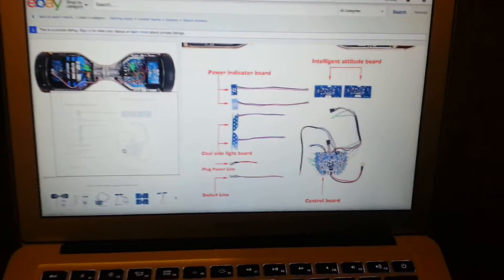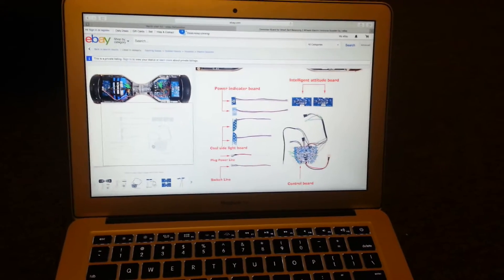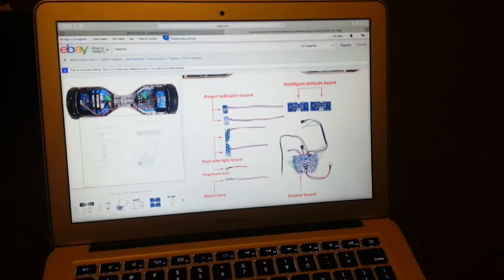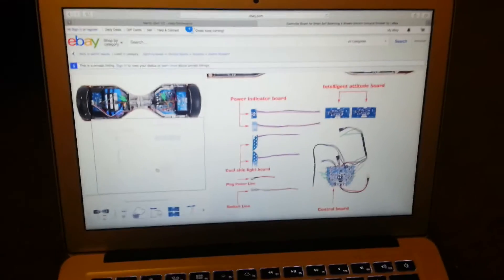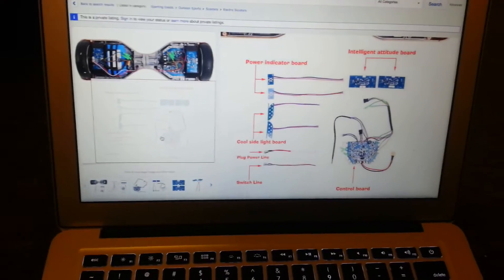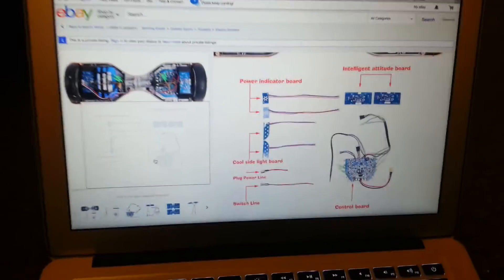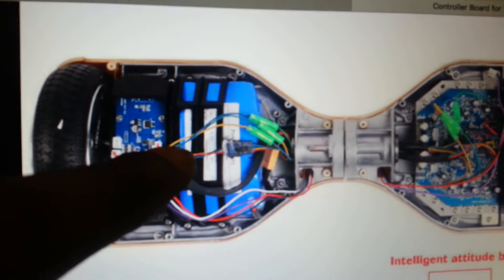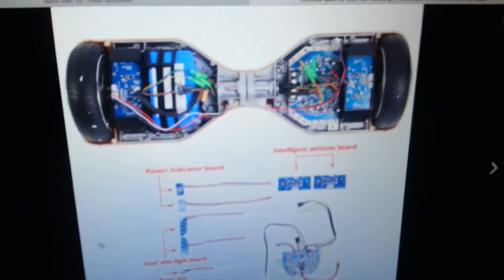Smart 2 wheel balance board tips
Hello YouTube world how's it going with the 2 wheel Smart Balance Board here goes some tips and tricks to help you save money and get your balance board back up and going and save you on purchasing one and you won't make a mistake that will cost you more money christmas time is coming up and I know a lot of these things will be under Christmas trees for kids and who ever like them but I'm trying to save you guys a headache so you won't how to deal with major problems. I hope this helps and give you guys an idea on how to purchase these and be safe and when I say guys I mean females too lol have fun and happy holidays.